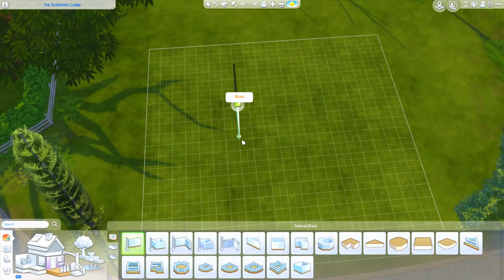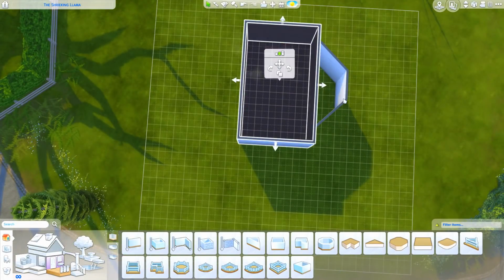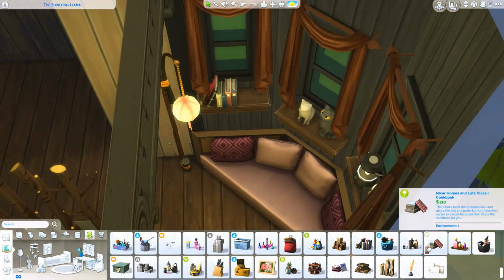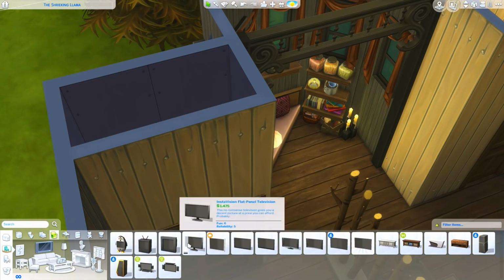WITCHY TINY HOUSE // The Sims 4 Speed Build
Hope you enjoyed this tiny house speed build in the Sims 4 perfect for a witch and their cat!